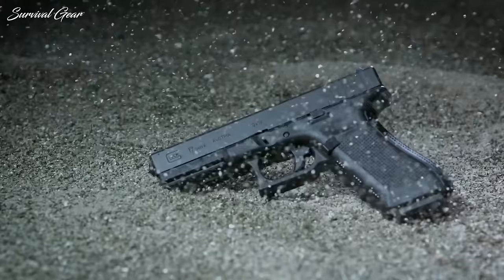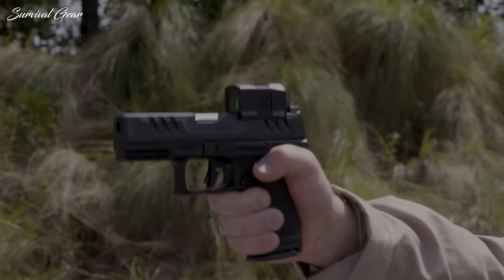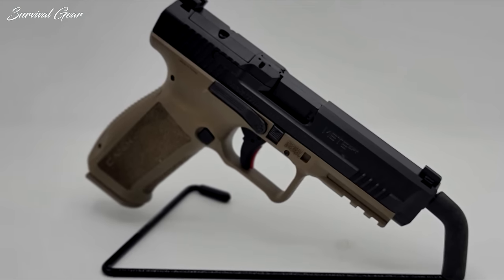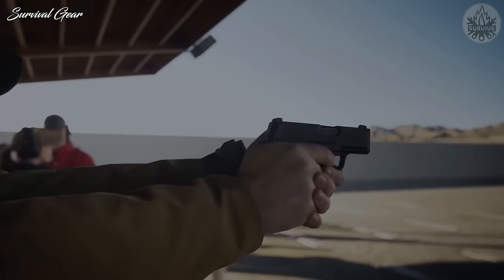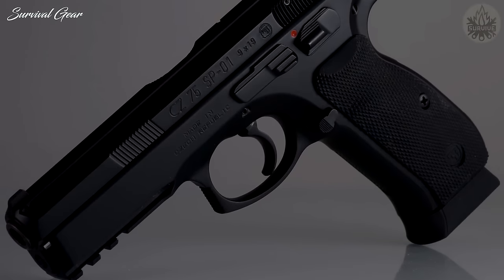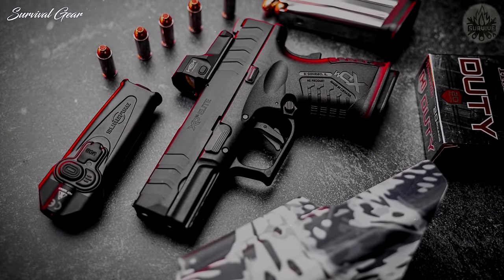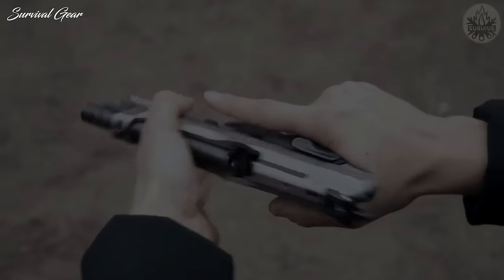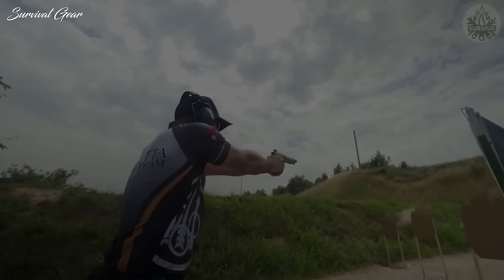TOP 10 BEST PISTOLS BETTER THAN A GLOCK!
While it’s undeniably the market leader, there are some better Glock alternatives out there. Today we'll run down some of the best Glock alternatives and their key features, plus some things you need to consider to help choose the best one of you. Ultimately, the choice of which one suits you best is largely a matter of taste and preference.
We really do have to give Glock credit for one of the slickest marketing jobs in American history. Will Smith branded a pair in Bad Boys 2, Johnny Utah rocked a Glock and pretty much every hero, cop, special agent and arch enemy would pull out the familiar, blocky Austrian pistol in the 90s and the new Millennium. This blocky, straightforward, striker fired Polymer pistol has become the default firearm. It is a dominant force and almost every gun toting household has one.